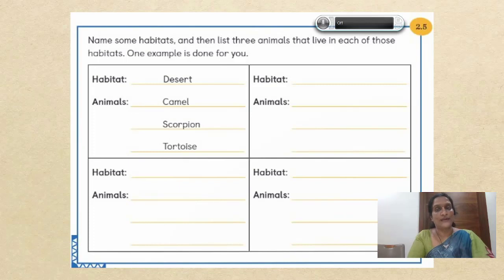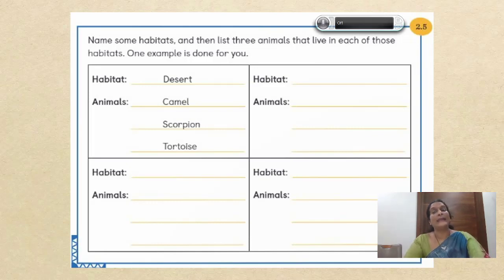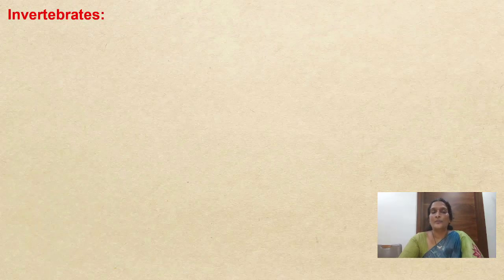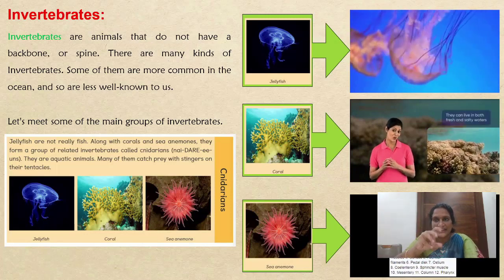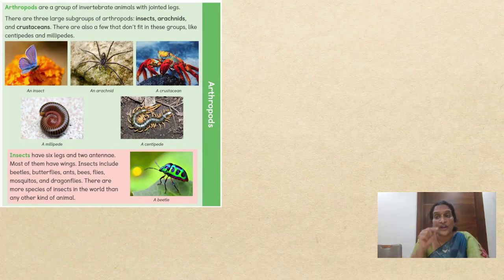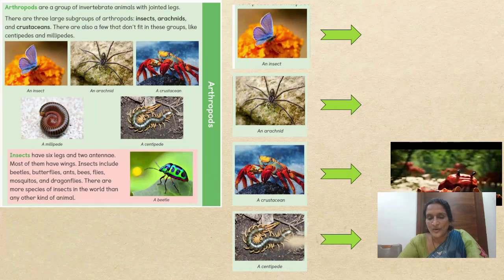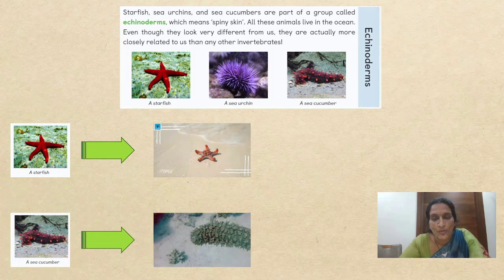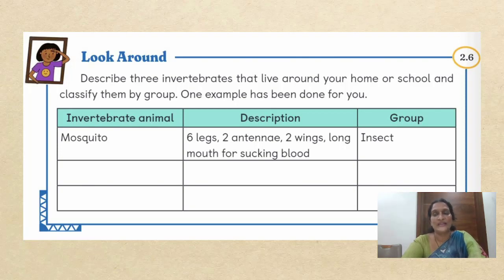C5_SCI_L2_Animas on Our Planet_Part-3